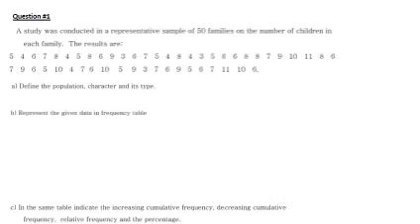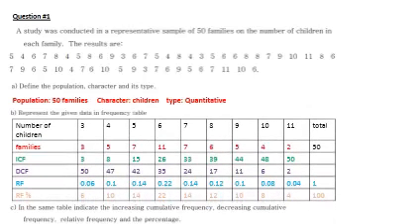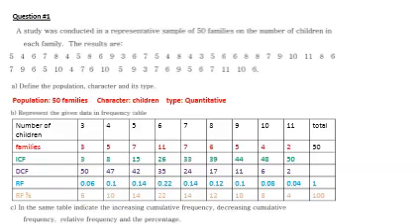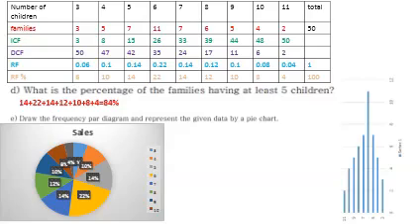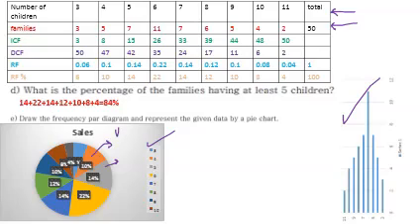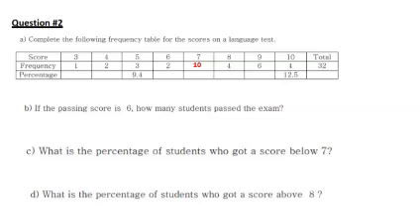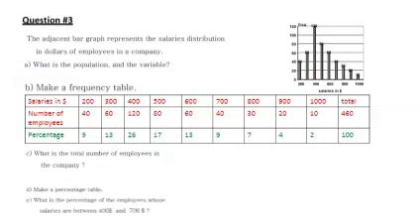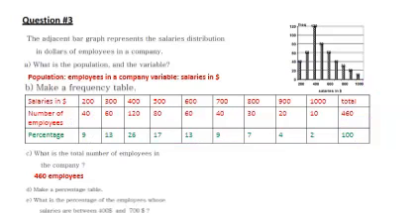S1 Math WS Sol Lec5-G10